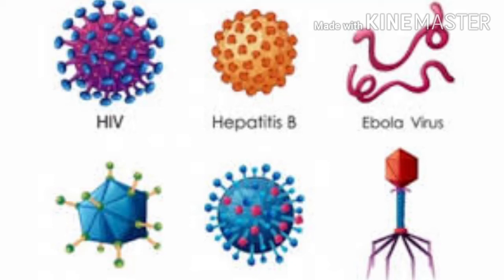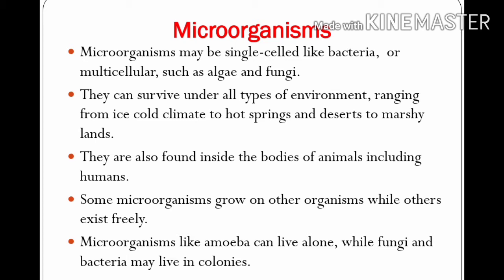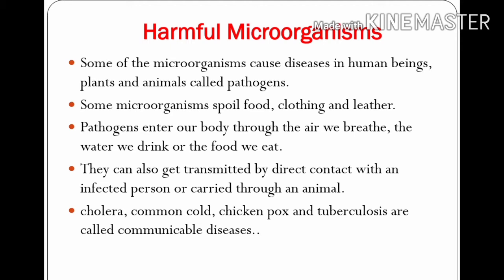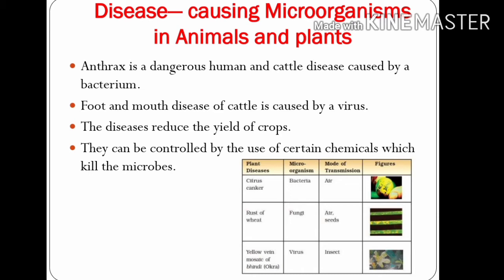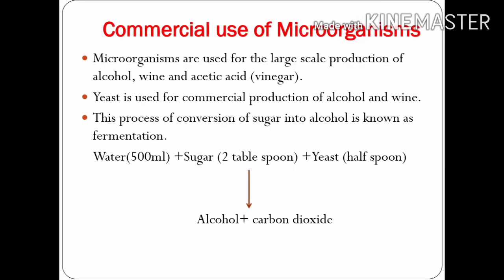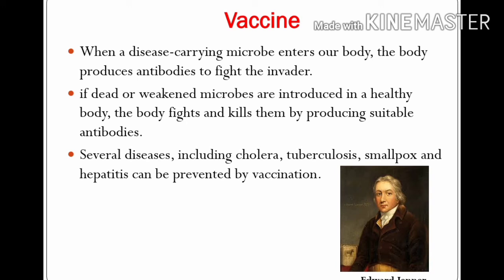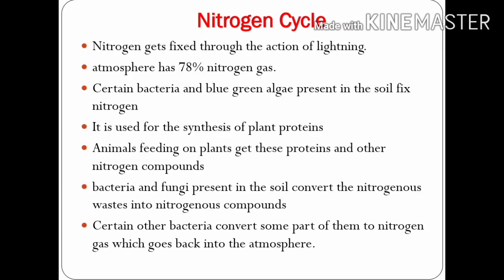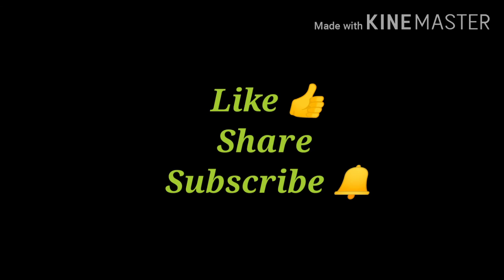NCERT |Science Chapter 2 | Microorganisms- Friend and Foe | Class: 8 in English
This video contains explanation of NCERT  Science Chapter 2- Microorganisms- Friend and Foe, Class: 8th inEnglish